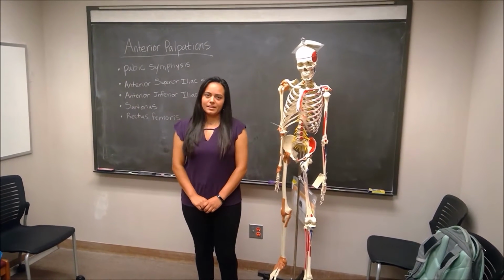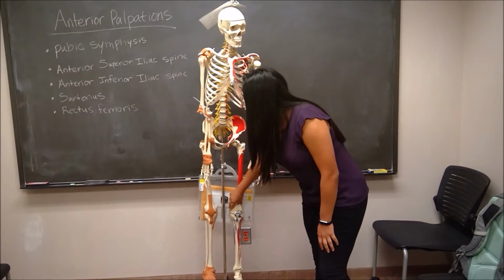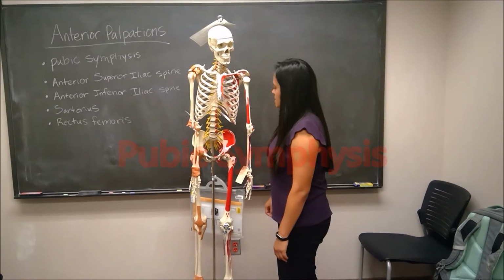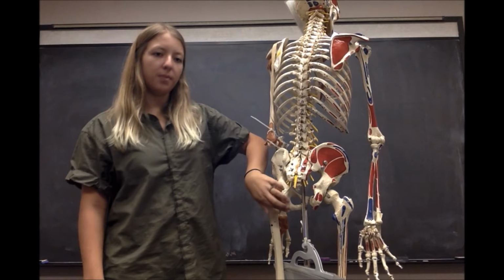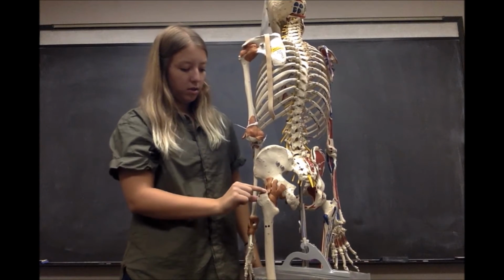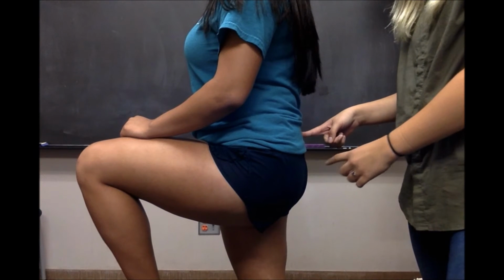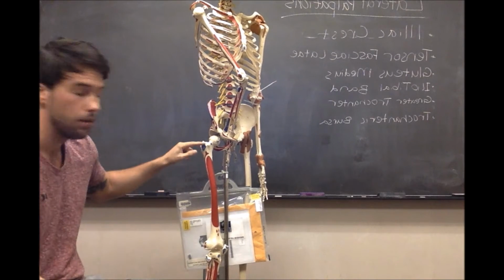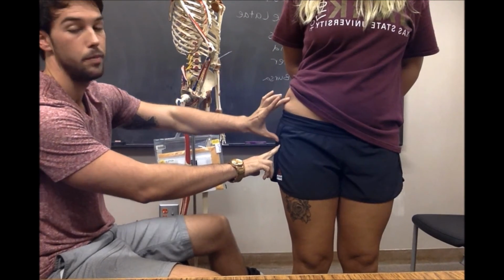Lower Lab Palpation Video